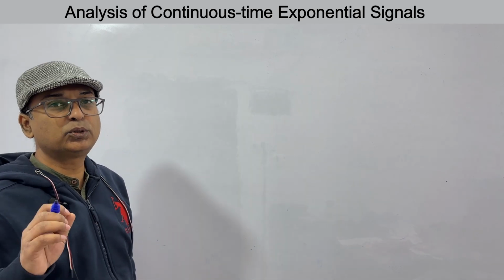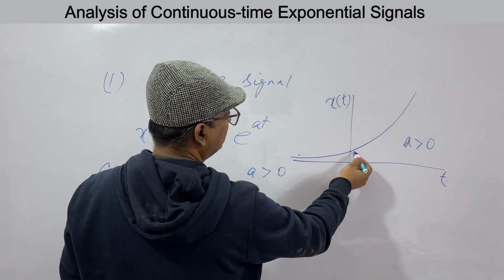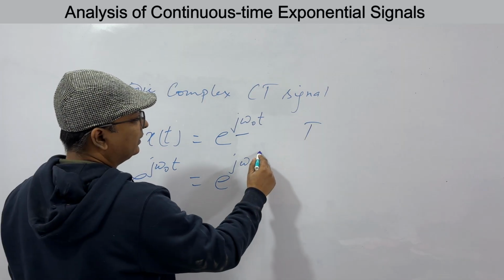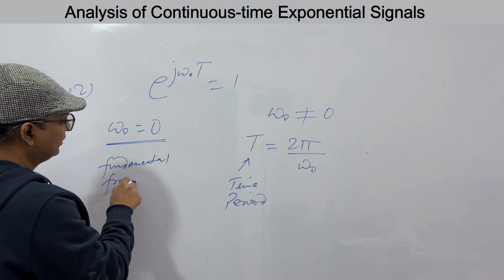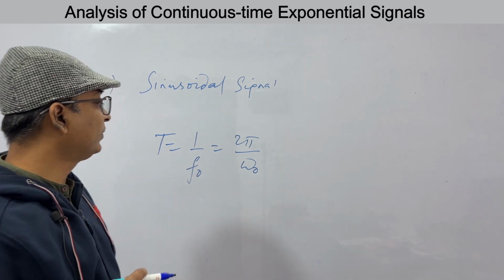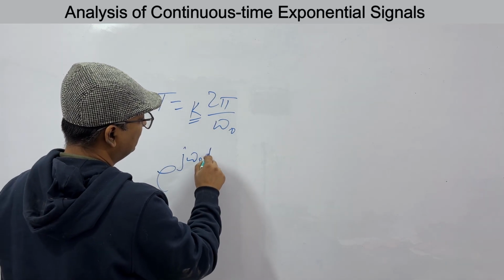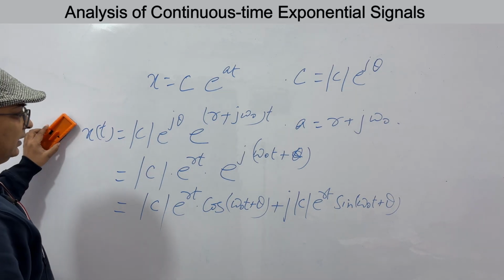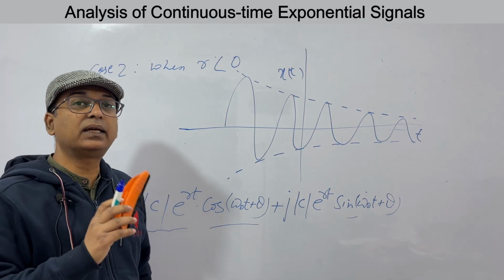3. Continuous Time Exponential & Sinusoidal Signals | Signals & Systems | Engineering Essentials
Continuous Time Exponential & Sinusoidal Signals | Signals & Systems | Engineering Essentials
Overview